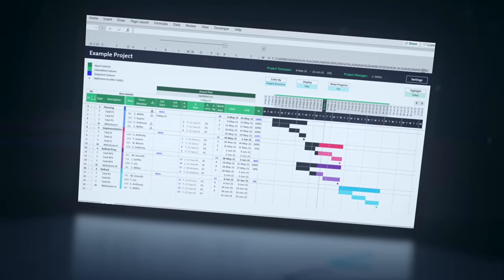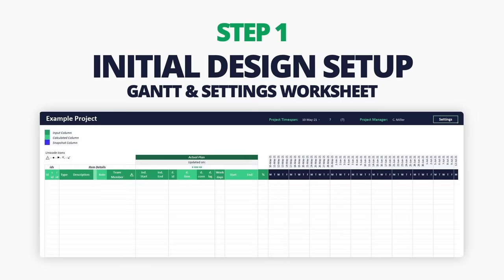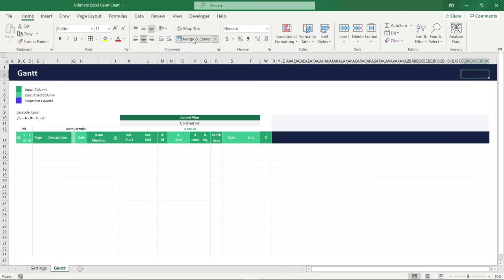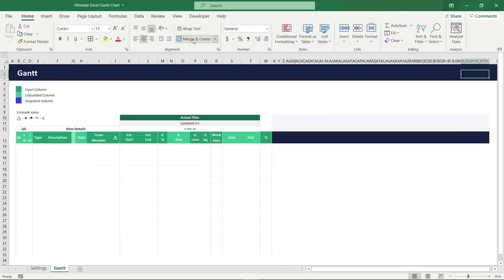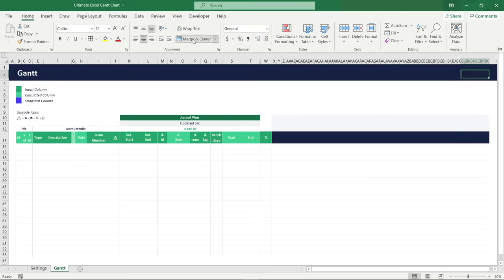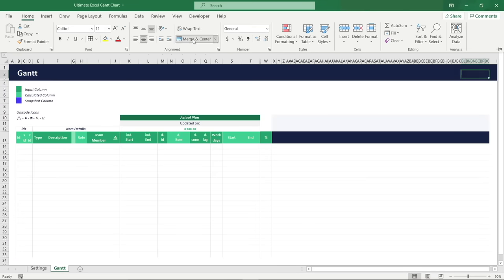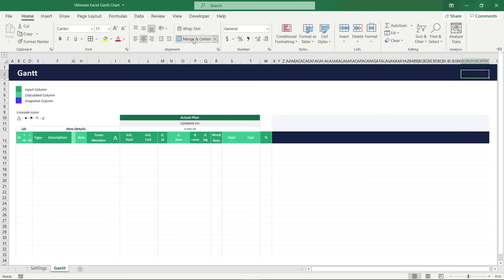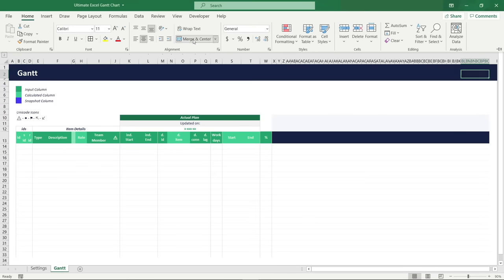How to create Ultimate Excel Gantt Chart for Project Management (with Smart Dependency Engine)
This Excel tutorial  teaches you how to create the ultimate Excel Gantt Chart Template with many advanced and incredibly powerful features making this a professional project planning and management tool.

This template introduces a novel and intuitive way of creating and managing fully dynamic project schedules in Excel with items depending on each other based on the four common dependency connection types: Finish-to-Start (FS), Start-to-Start (SS), Start-to-Finish (SF), or Finish-to-Finish (FF). Furthermore, the template includes a smart Project Role and Team Management system, a fully automated Colouring Engine with four different color modes, and many more amazing features.

This tutorial covers every single step of the template creation and is an amazing training for your set of advanced Excel skills.

Tutorial Outline
0:00 Demo
8:52 Initial Design Setup
28:52 Basic Item Details
34:36 Project Role and Team Management
46:50 Manual Planning with Independent Start or End Dates
1:09:52 Dynamic Planning with Dependency Engine
1:48:33 Dynamic Project Timespan
1:56:48 Auto-Coloring Engine with 4 Automated Color Modes
2:33:40 Base vs Plan Comparison
2:46:27 Progress Tracking
3:02:59 Dynamic and Static Date Highlighting
3:09:45 Scroll Buttons
3:12:26 How to Manage and Filter Items

Resources
Set of Unicode Icons: ⚠, ◆, ⚑, ↖, ↙
Color Palette: F0E936, 40D492, F9B710, FE1684, 9237BC, 4633F2, 3285F3, 1DD7F3

Other Channels
As this tutorial covers a very advanced Gantt Chart approach, here I have a list of channels that were the first popular on YouTube to explain the basic concept of cell-based Excel Gantt Charts in case you are looking for an easy start into the topic:

You are free to use the knowledge provided for your own personal or business-related projects. However, the reproduction, copying, and general reuse of the video or republishing of the creative process demonstrated is not permitted. Furthermore, the unauthorized redistribution of the final template or any sort of derivate of the template (for commercial gain or without a proper license) is not permitted.